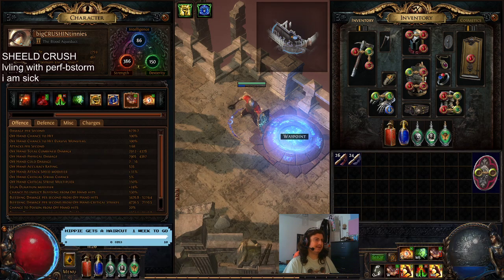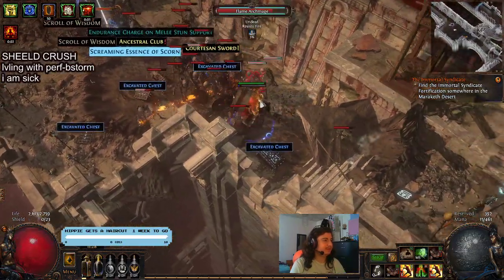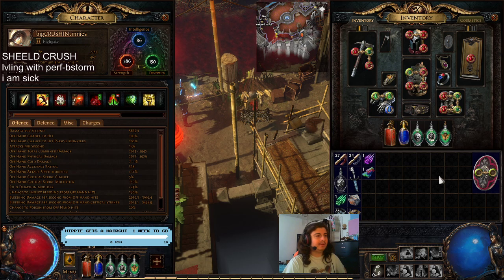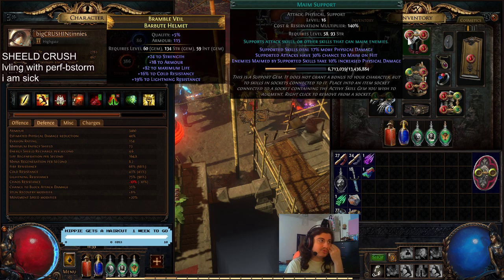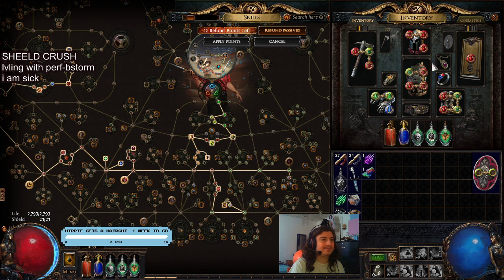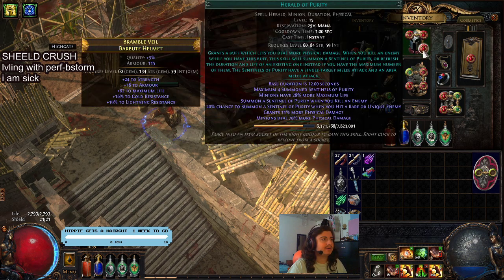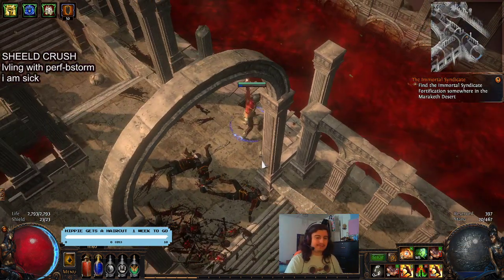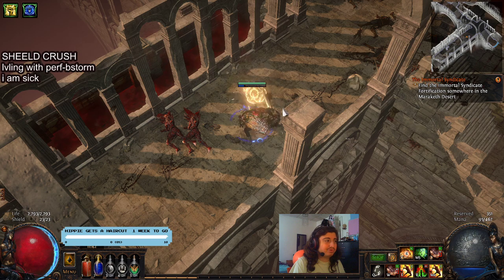Shield Crush/Exsanguinate Bleed Gladiator Day 1 First Impressions [Path of Exile 3.15 Expedition]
glad i'm not sick anymore cos this build sure is sick. gonna get into bleeding out the conquerors and beyond today!

Or in the comments here!